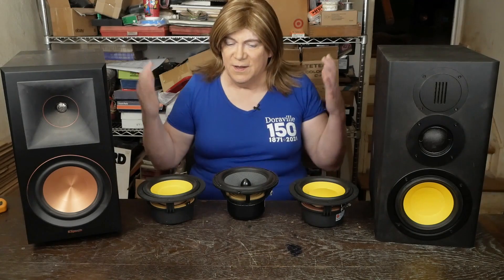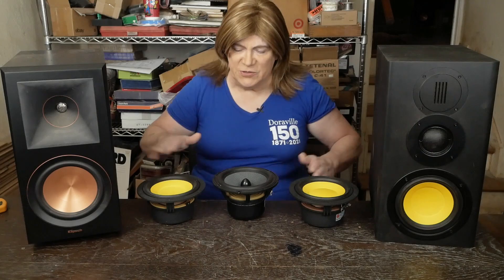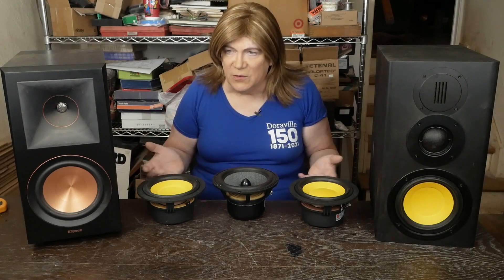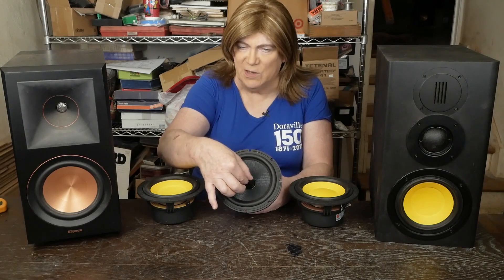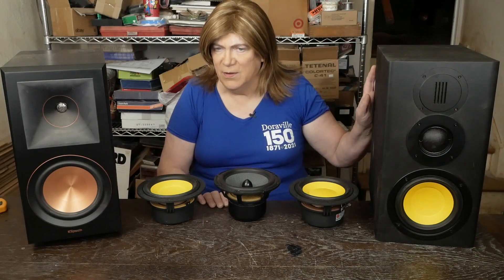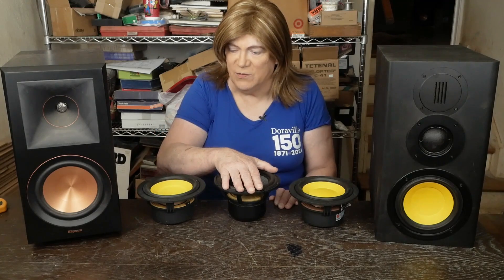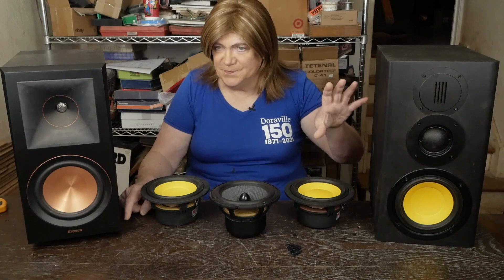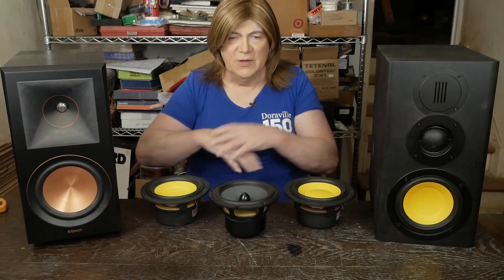Swan DIY 3.1A Speaker Mods & Driver Upgrade!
This is a HiVi-Swans DIY 3.1A speaker kit I got off Amazon and was a fun project. This is a pretty easy DIY project that uses some woodworking + electronics and soldering.

This video is about doing a woofer upgrade driver and other related mods to these DIY speakers!

Here are the IsoAcoustics Iso-Puck Series Acoustic Isolators I like under my speakers: